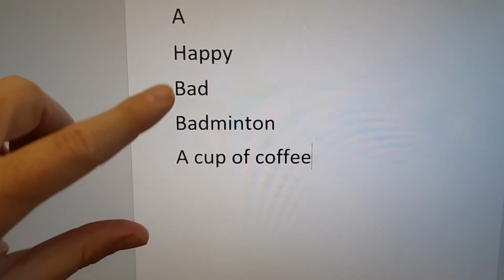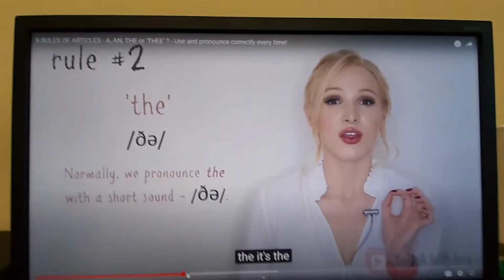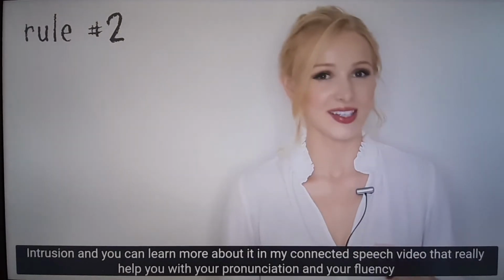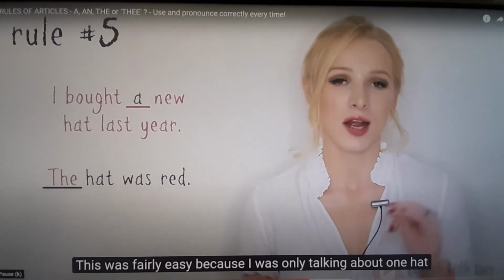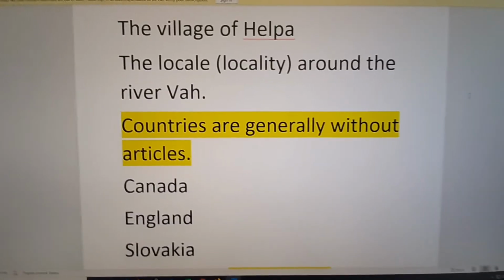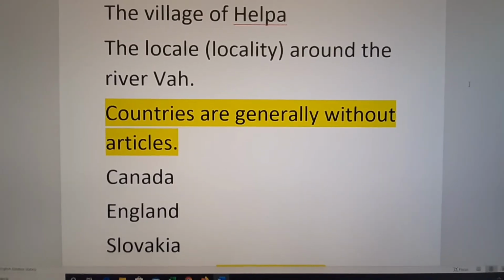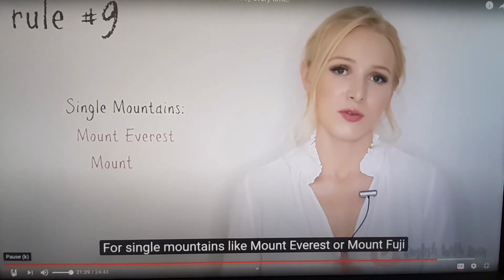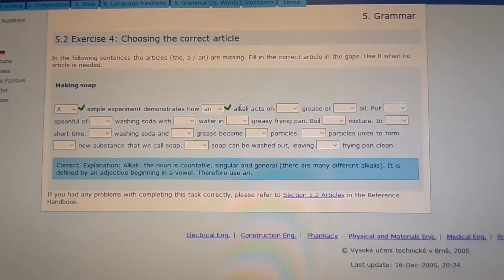Better Writing - A, An, The